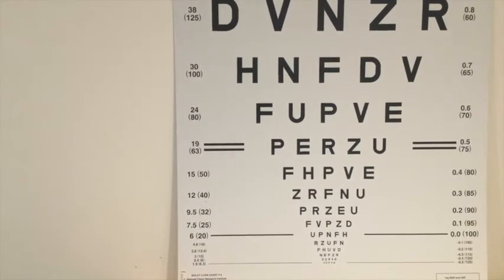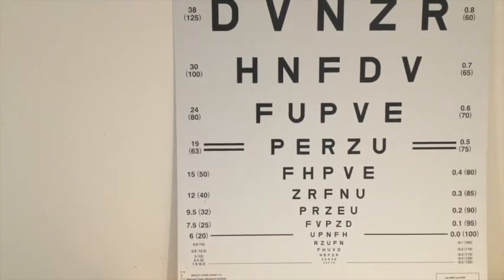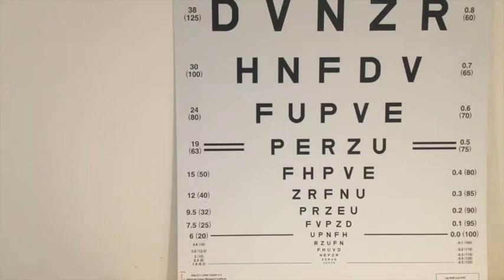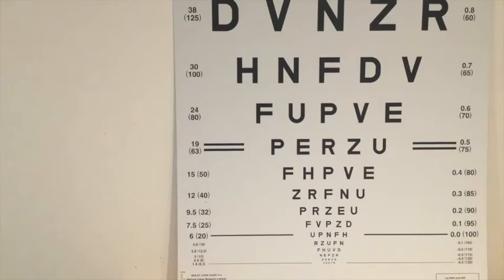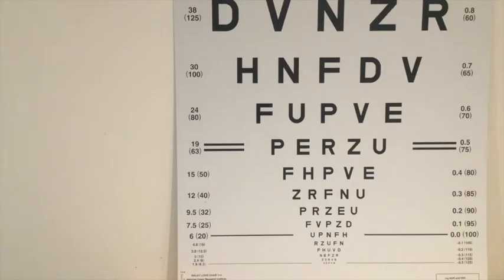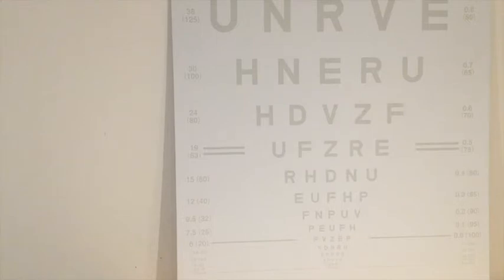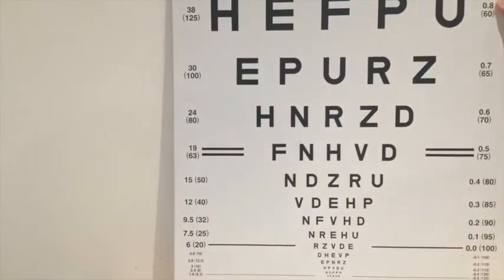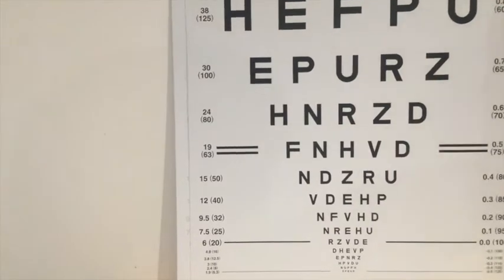Tests of Contrast Sensitivity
Three tests of contrast sensitivity are shown in this video.